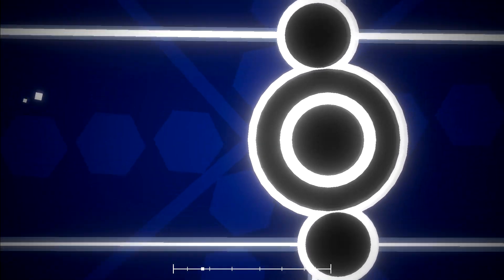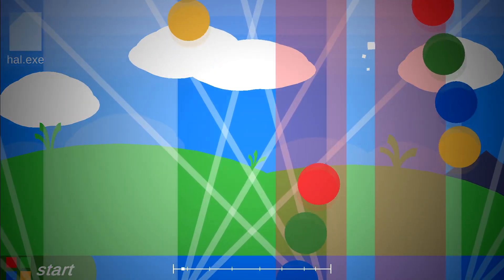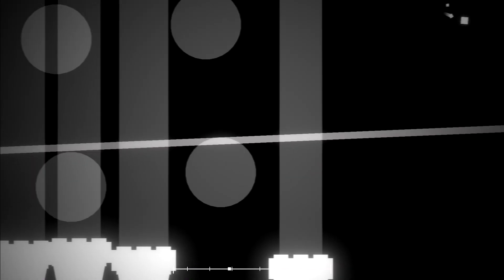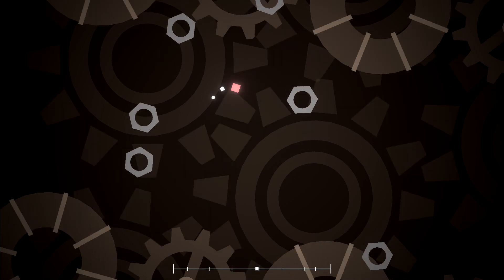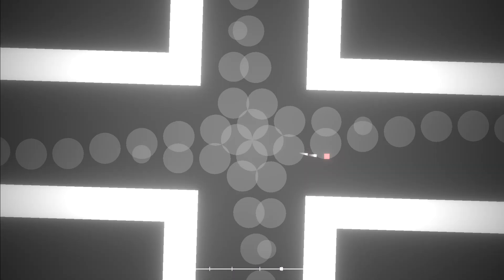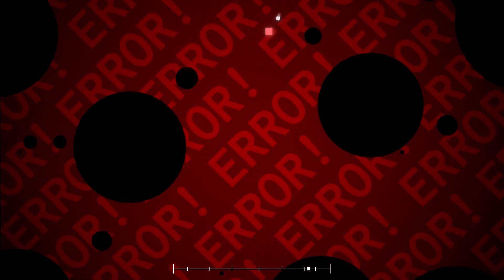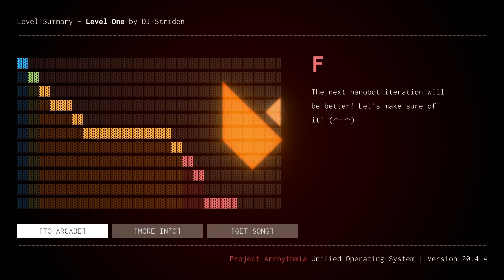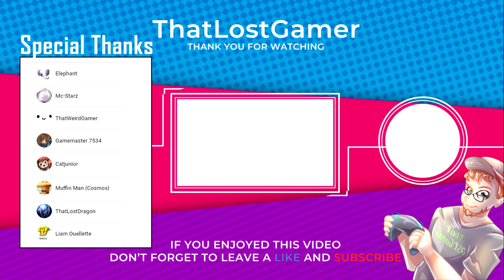PA Boss Fight -Level One - (Level One so Late in the PA Game?!?)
Level One

Level By: Technado
Difficulty: Hard

Description
CREATION OF TERABYTE.EXE PENDING... PLAYER INPUT NEEDED

◆Membership
💙be in the credits with a Membership!💙

◆ Humble Bundle Partner Promo!
The PC game subscription that lets you choose games every month to keep forever!
Save Hundreds of dollars! 🤑🤑🤑
Choose up to 9 games!
Keep them forever!
Support charity!